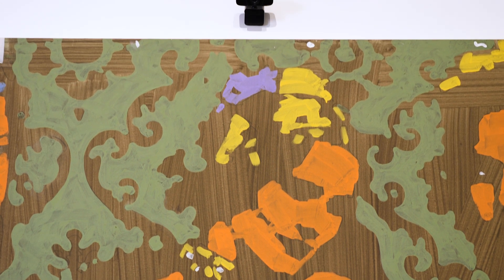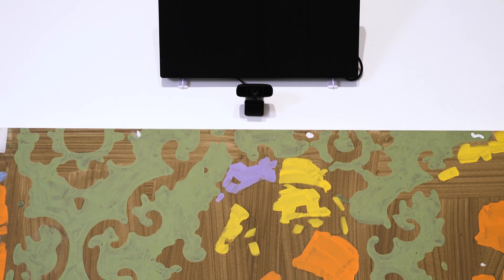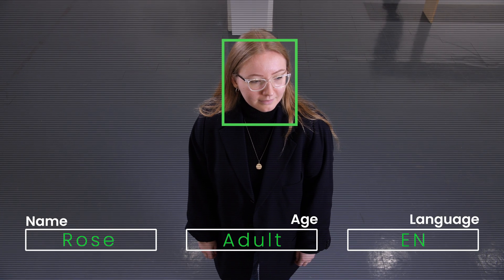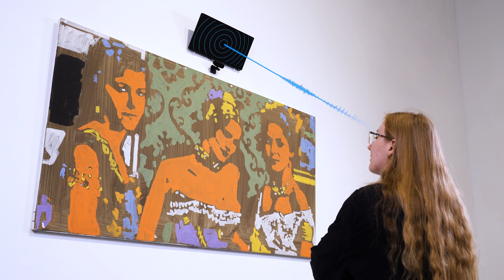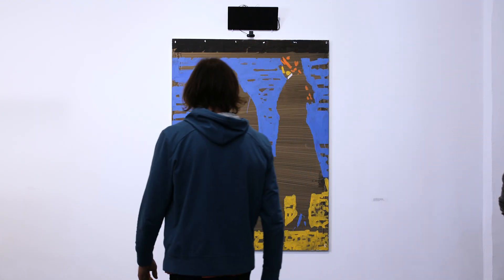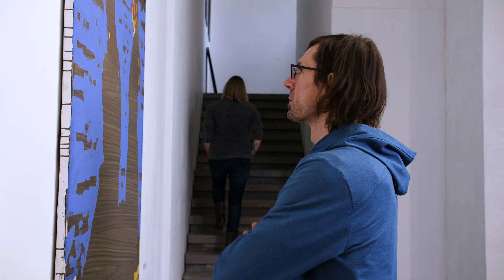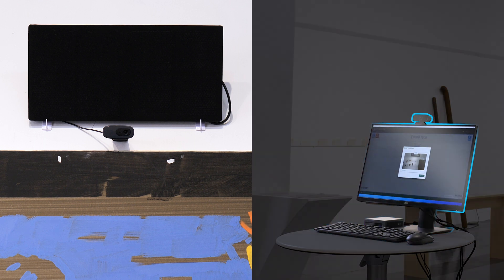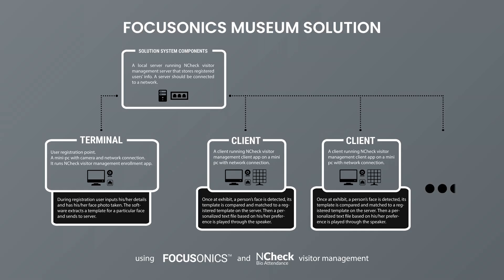Personalized museum experience with Face Recognition & Focusonics directional speakers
Focusonics Interactive Museum Solution integrates person recognition technology with Focusonics directional speakers to create an attention grabbing experience for museum’s visitors.

Museums and galleries are an attraction that should bring about an informative, relaxing experience. Visitors attend such venues hoping for a unique, immersive experience.

Focusonics™ speakers Model A or Model B can be mounted next to or above a piece of artwork, as a directional ceiling speaker, to provide relevant information that can be heard only by visitors who come close – leaving others undisturbed. Famous battles can be recreated in history museums by fitting directional speakers at different parts of the display.

- Visitor managment solution | Biometric Time & Attendance system.